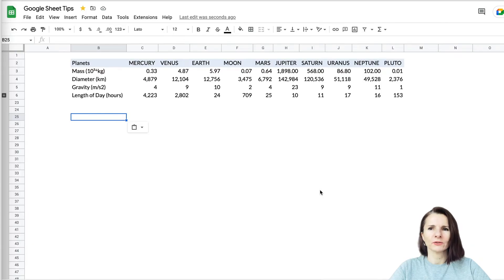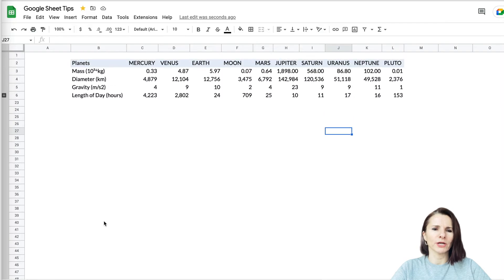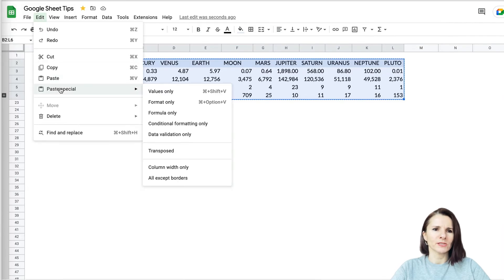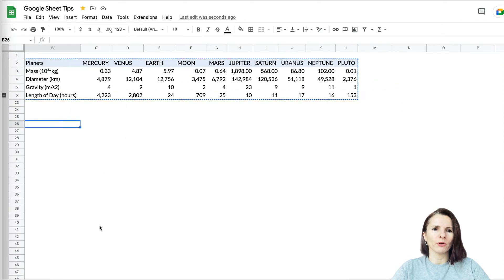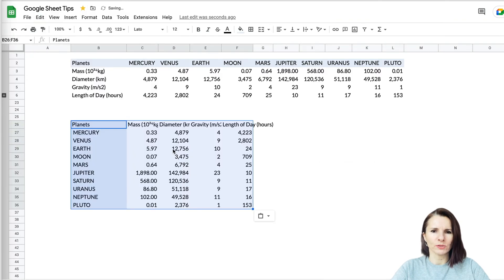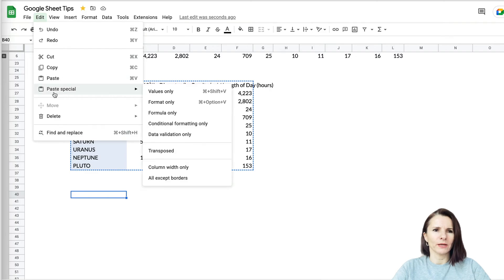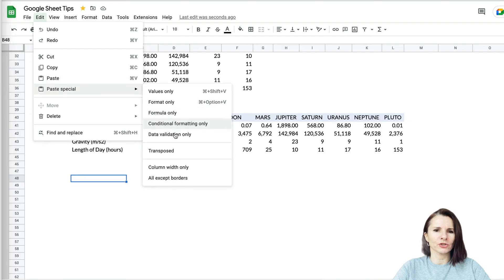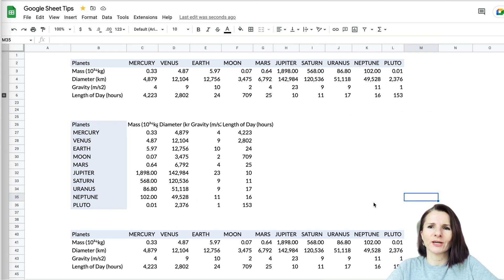Transpose Data in Google Sheets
You can transpose (switch) your row data with columns and vice versa. You can easily flip your rows and columns in Google Sheets.

You may have very long data spanning across many columns but few rows, and you would rather have it going down the rows so you don’t have to scroll left and right constantly. To solve this problem you can use the Edit — Paste Special — Transpose to switch your data around. You need to make sure you are pasting your transposed data somewhere where there is no other cell data, or the transposed data will override your information.